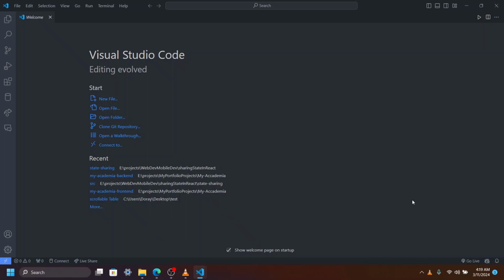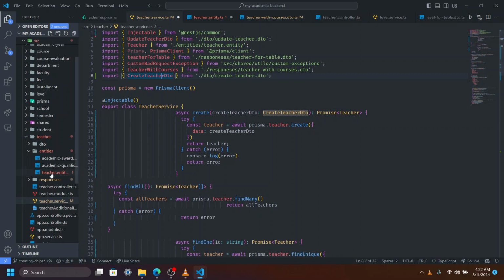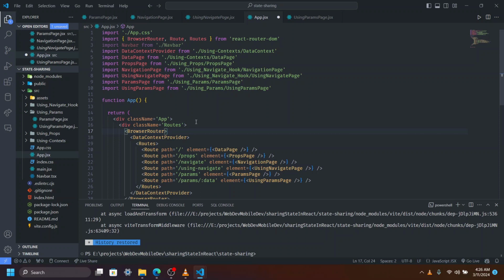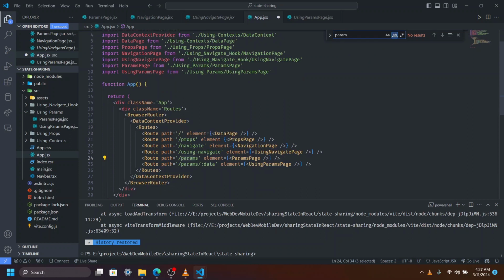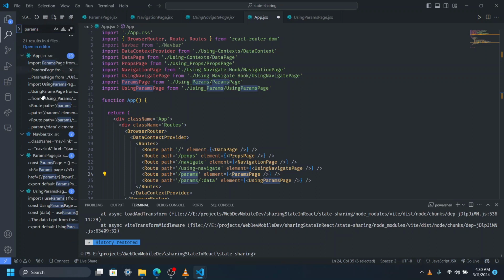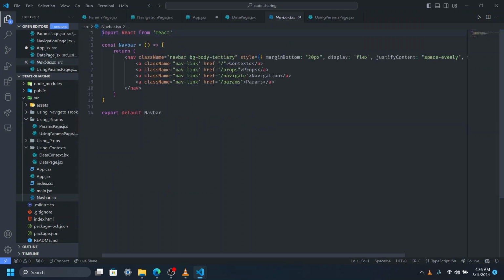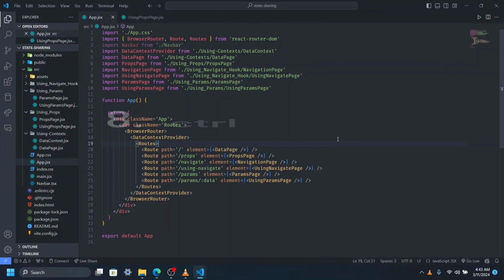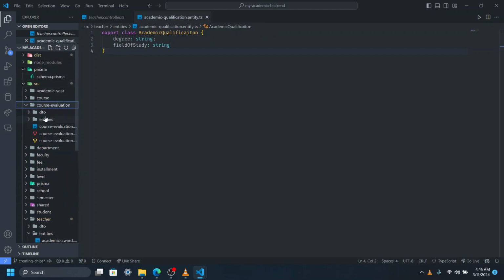10 mind blowing VS Code shortcuts you will wish you knew earlier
- 10 very efficient shortcuts in vs code to ease your coding experience

key moments
0:00 - Intro
0:18 - auto correction
1:43 - auto formatting
2:18 - find
4:03 - global find
4:46 - zooming
5:10 - quick navigate
5:46 - split screen( new work group )
6:43 - open/close terminal
7:04 - open/close sidebar
7:20 - file list
7:53 - outro